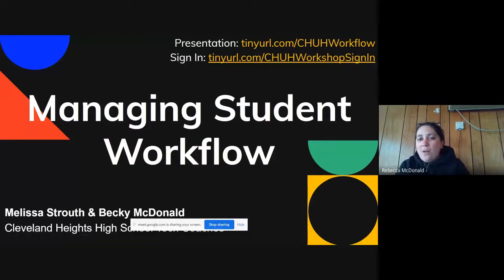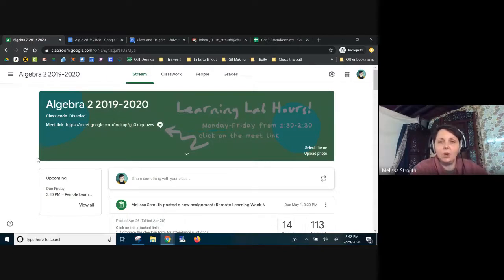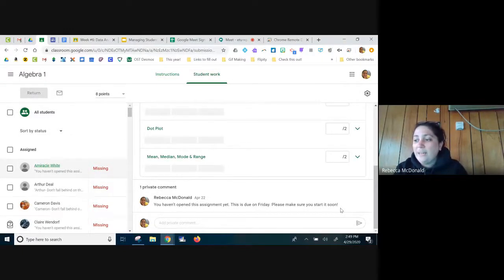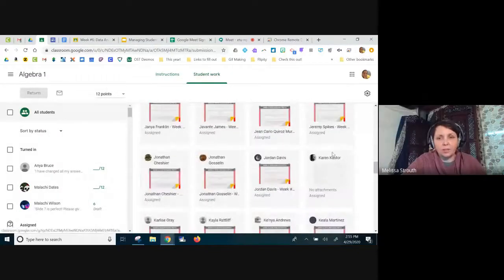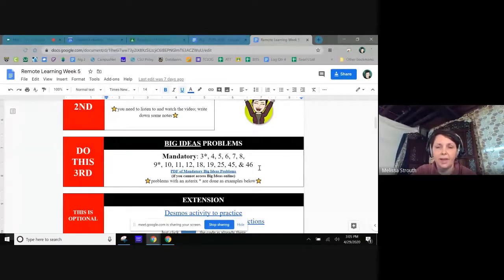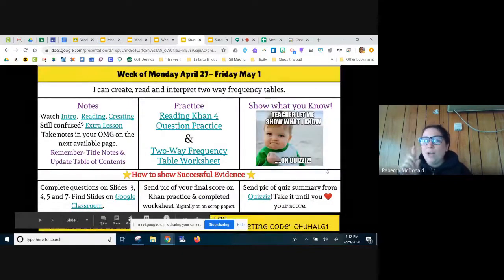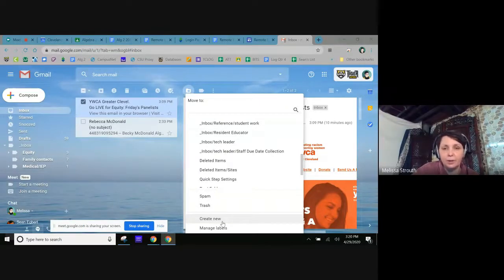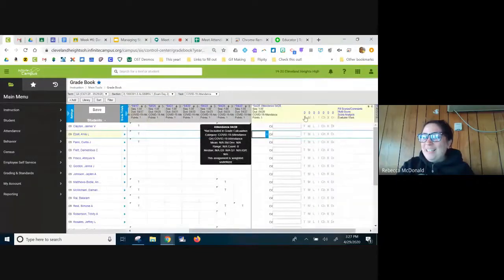Managing Student Workflow Workshop 4-29-20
Managing Student Workflow using Google Classroom, Docs, Slides, Gmail, and Infinite Campus.